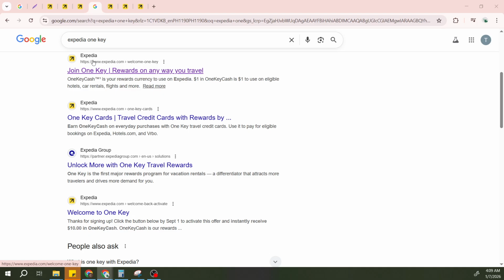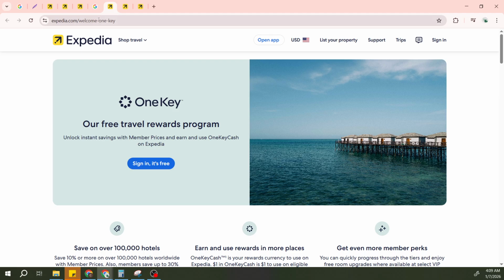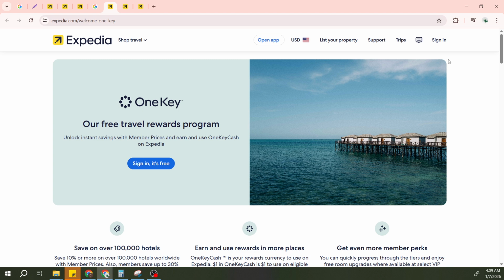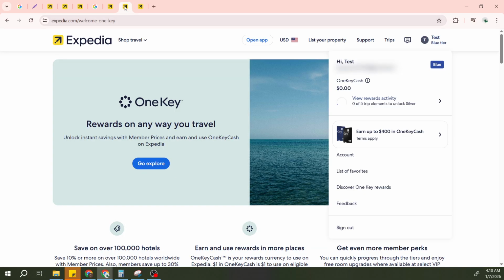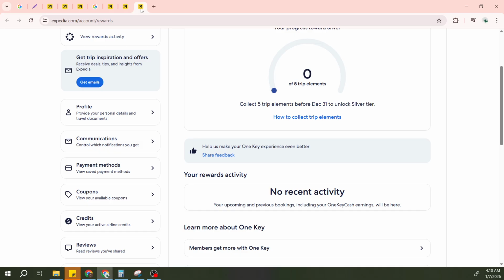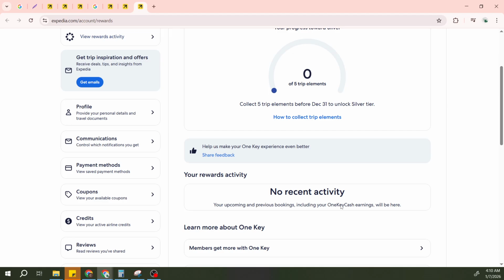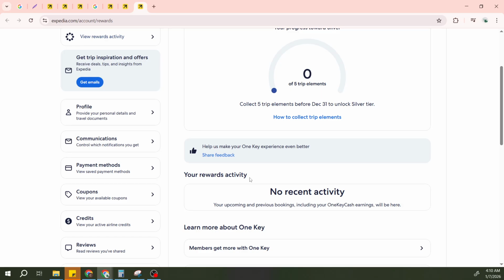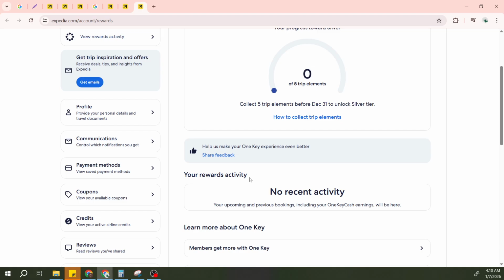How to Check Your OneKeyCash Balance on Expedia [2026 Full Guide]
How to Check Your OneKeyCash Balance on Expedia

In this video, we show you exactly how to **check your OneKeyCash balance on Expedia** to accurately track your available travel rewards and credit. We examine the core concepts of loyalty currency management and the implementation of reward tracking to ensure you can apply your earnings toward future bookings.

Mastering this specific tool improves workflow, organization, and project quality by providing a clear overview of your travel budget and earned incentives across the unified rewards ecosystem. We utilize the dashboard to monitor real-time balance updates and navigate the account settings to review transaction history, which is vital for maintaining a professional standard of travel financial planning. By establishing a routine for checking your rewards, you ensure that no credit expires and that every trip is optimized for maximum savings.

Technical Specs:
Software: Expedia; Feature: Dashboard.